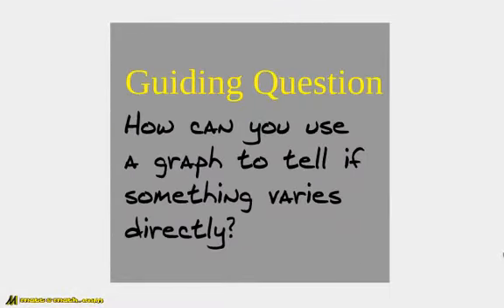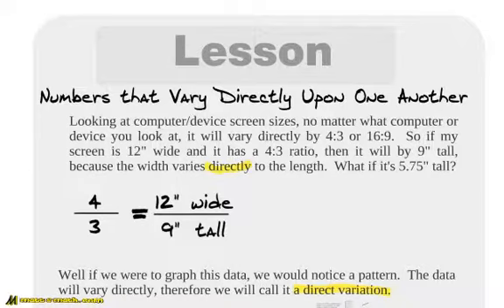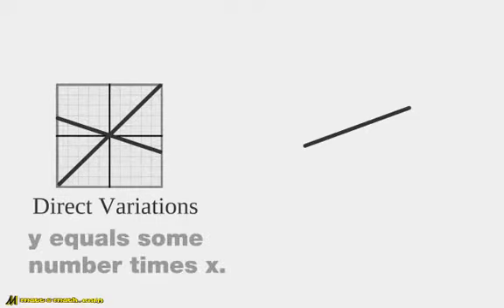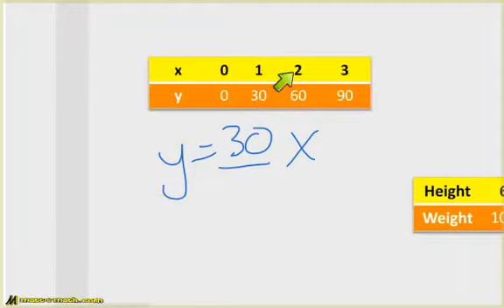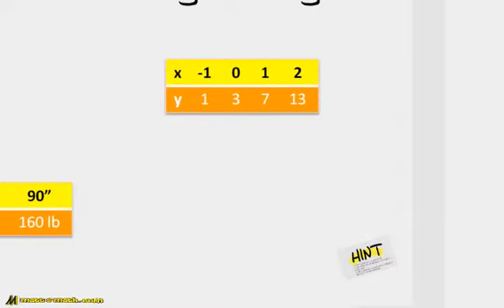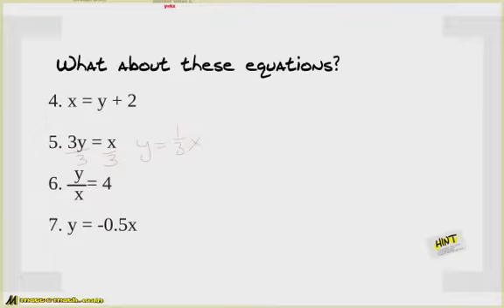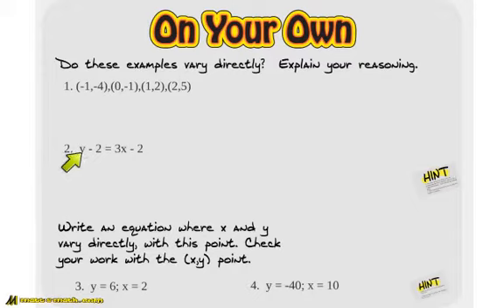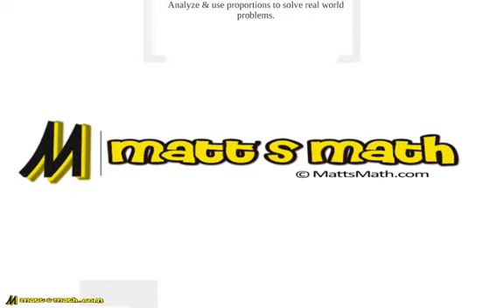Direct Variations Math/Algebra Lesson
This lesson teaches and guides students (as well as teachers) through the process of finding direct variations and trying to describe them.